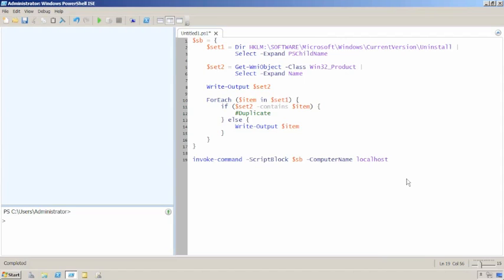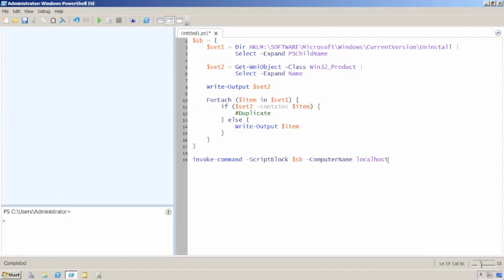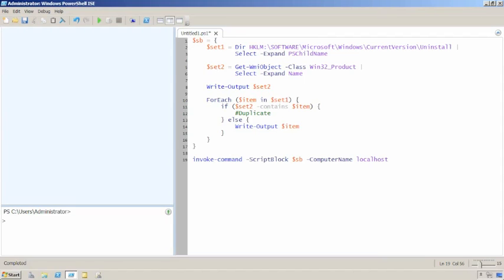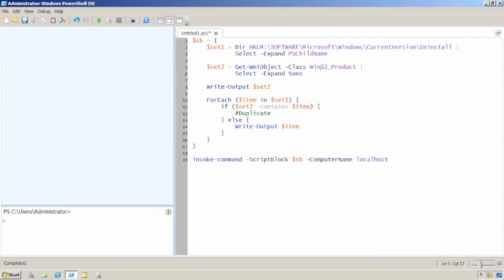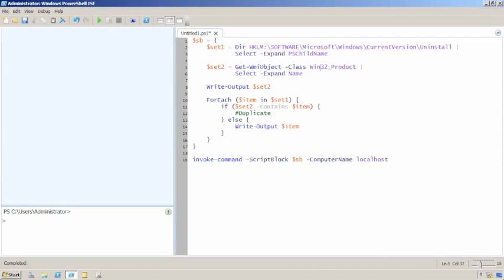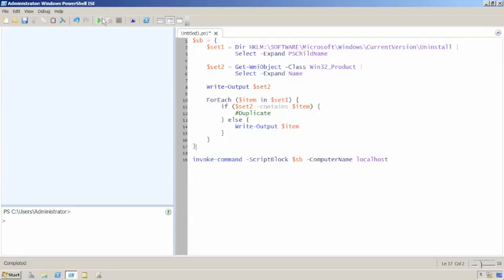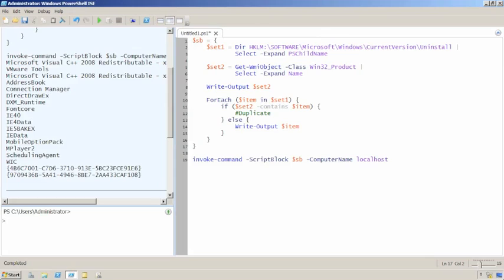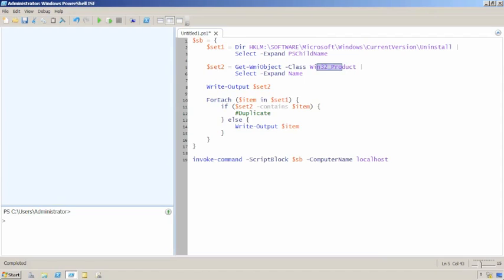The Limitations of Using PowerShell to Inventory Software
In this video, Don Jones outlines a PowerShell script that can list the software in your environment and the limitations to this method. These limitations include software entitlement, software usage, software suites and even more information that is critical to managing your software assets.